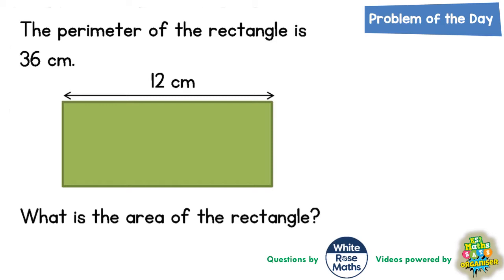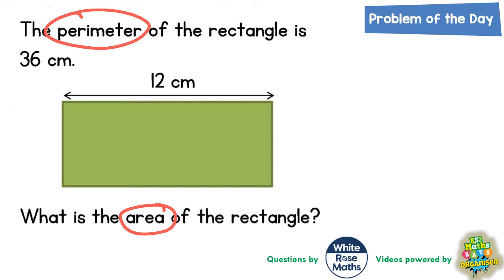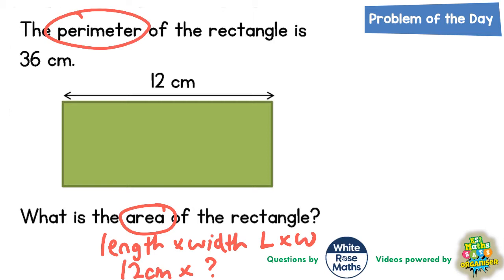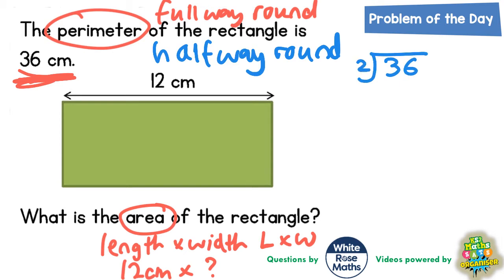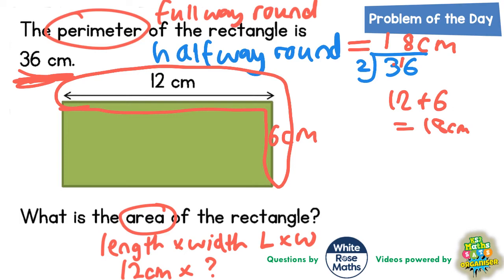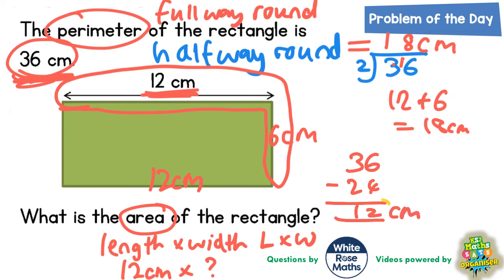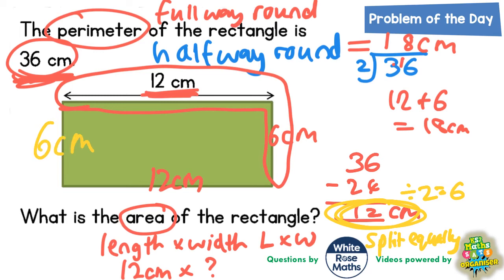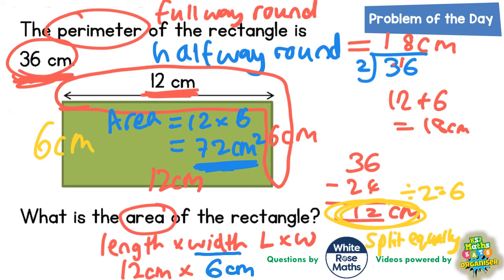Q4 The One with Perimeter and Area of a Rectangle